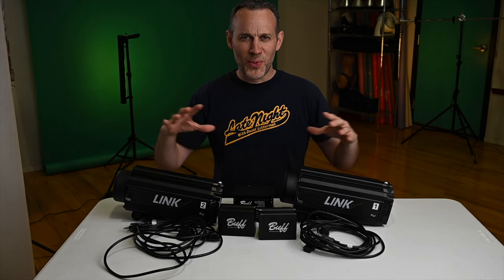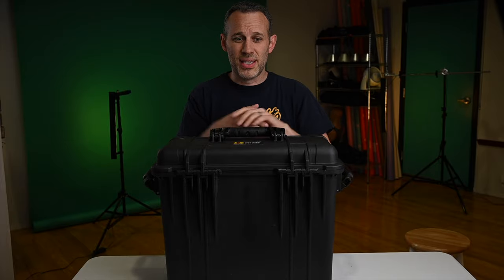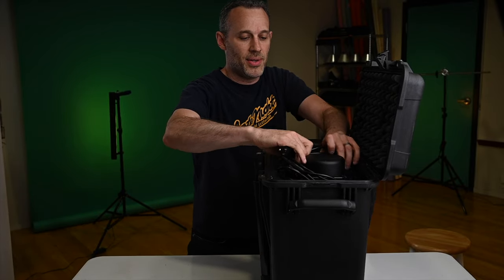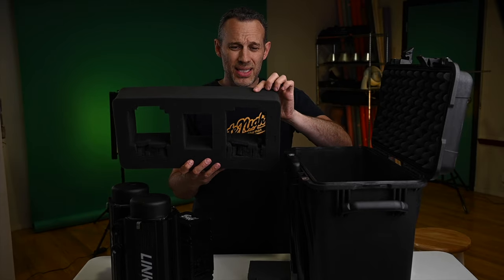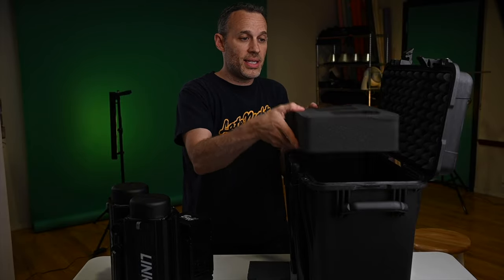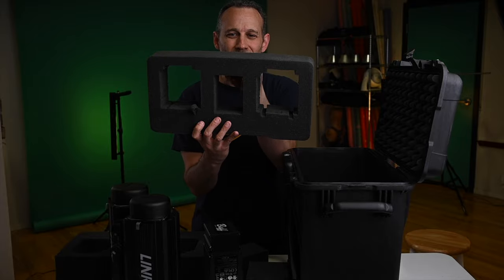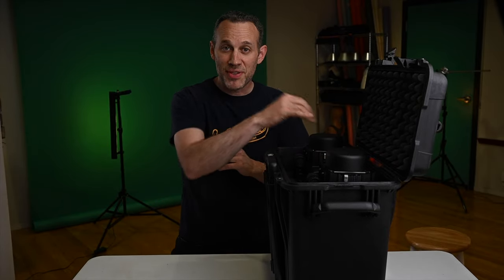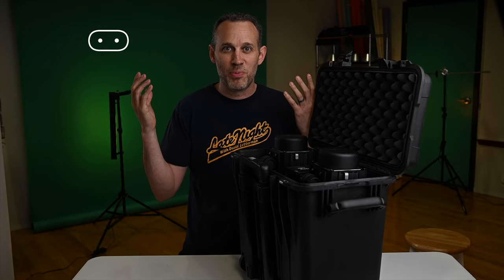Best Protective Travel Case for the LINK Strobe/Flash Units From Paul C. Buff?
If you purchase a LINK strobe from Paul C. Buff (@paulcbuffinc) for your flash photography, you're likely going to want some sort of protective case for it, whether it’s for in-studio protection or for travel. I know I did. I took all the measurements, did some research, rolled the dice, and came up with a case solution that works great for me, and possibly you too. I went with a Pelican 1440 Protector Top Loader Case to safely protect two LINK flash units, two batteries, the battery charger, and two power cords, all in a single case. There’s more room at the top for additional cables (like a tethering cable) so I wanted to make a video to show how I did this and mapped it out in case you would like the same option.

If you have any questions about the case, please feel free to post them in the comments and I will do my best to answer them. Thanks!

HAVE A PHOTOGRAPHY QUESTION FOR A Q&A VIDEO?
TO SUBMIT A QUESTION FOR A FUTURE Q&A VIDEO:
2.  Please include "Q&A" in the email heading
3.  Please include your name and city with your question.